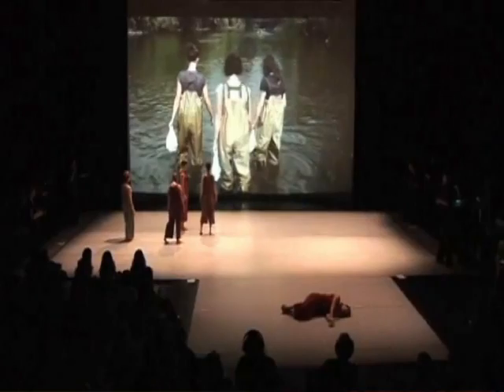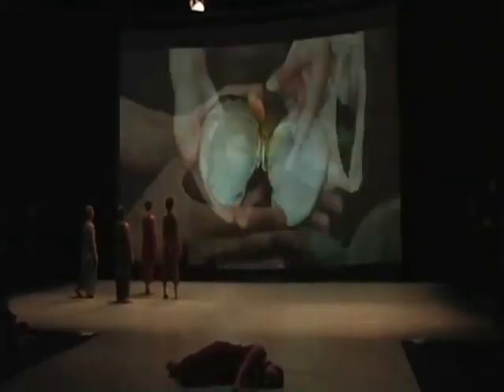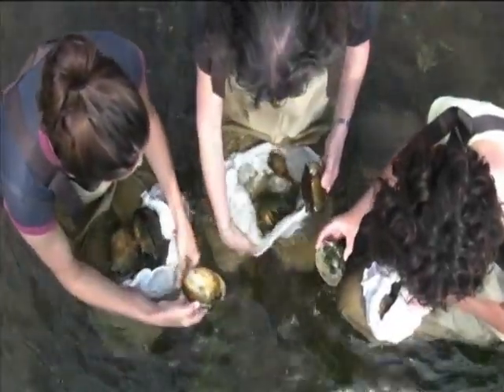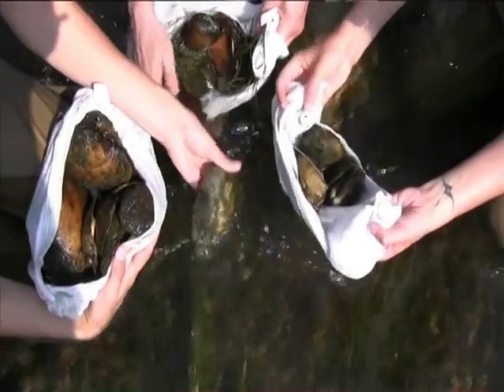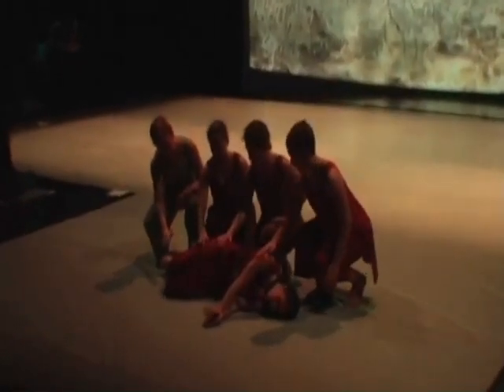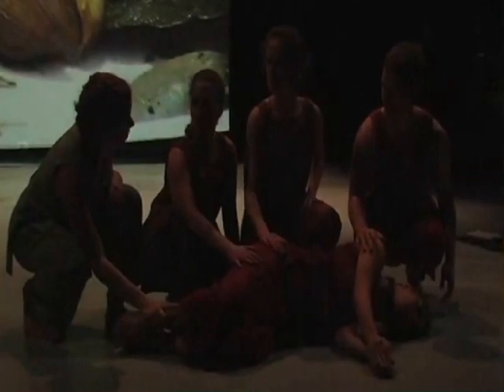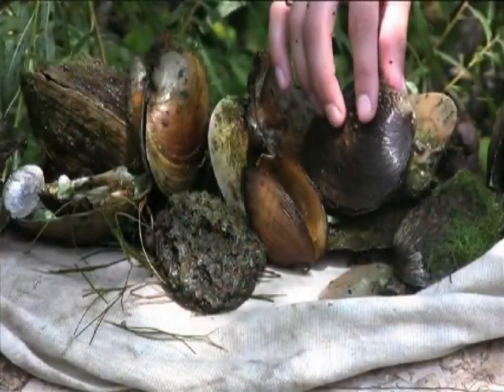Green Room 28 - Aquatic Ecologist and Visual Artist Sara Adlerstein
Interview with Aquatic Ecologist and Visual Artist Sara Adlerstein; Film: Mapping The River

Created Date: January 1, 2013